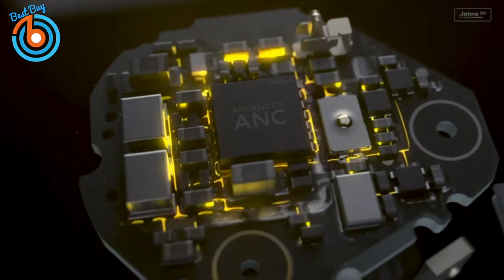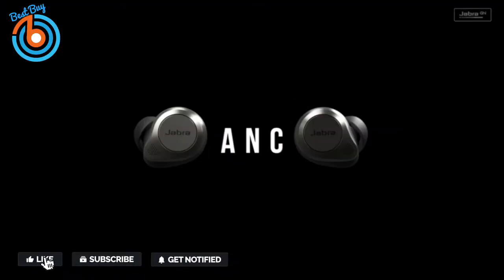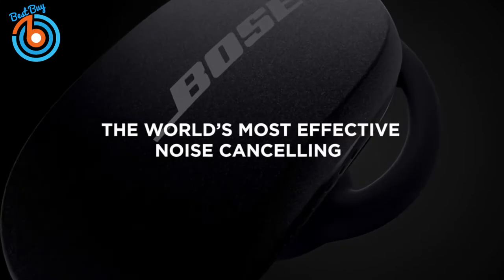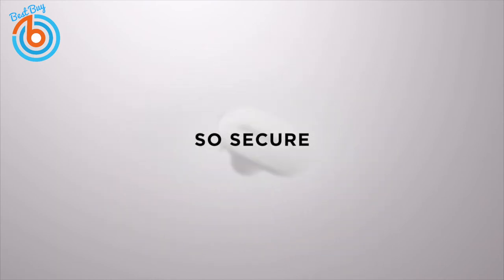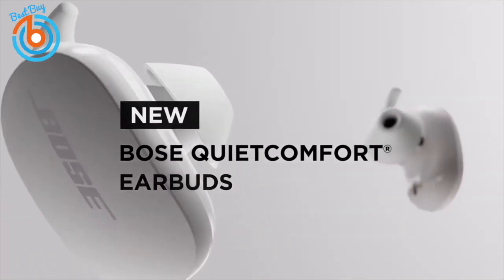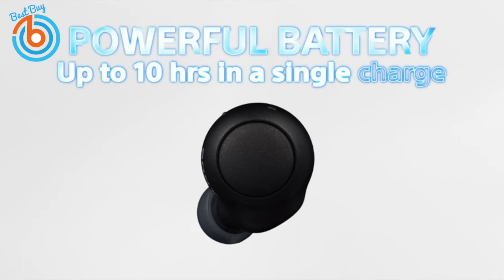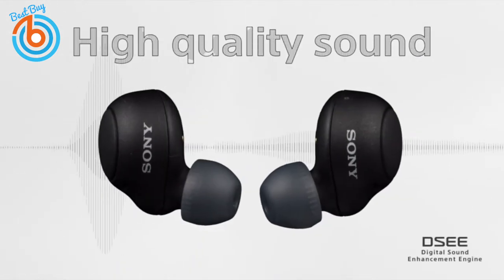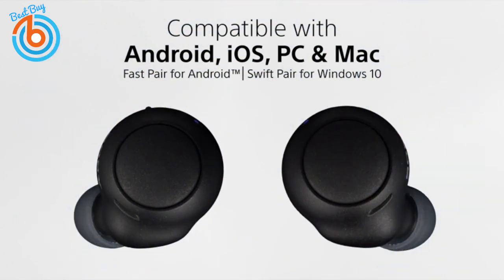3 BEST ACTIVE NOISE CANCELLING EARBUDS [2022] [Bluetooth earphones for a workout, music, and calls]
👉 Jabra Elite 85t True Wireless Bluetooth Earbuds
Amazon US)
Amazon UK)
Amazon CA)

👉 Bose QuietComfort Noise Cancelling Earbuds
Amazon US)
Amazon UK)
Amazon CA)

👉 Sony WF-C500 Truly Wireless In-Ear Bluetooth Earbuds
Amazon US)
Amazon UK)
Amazon CA)

► Oculus Quest 2
► T-CORE Power Bank 20000M
► Mobile Pixels Trio with Kickstand Portable Monitor
► Coredy R750 Robot Vacuum Cleaner
► SUPFIVES iPad Pro 12.9 Case
► Portable Power Station ...
► SlimQ 100W USB C Charger ...
► ANYCUBIC Vyper 3D Printer ...
► OFIYAA Portable Monitor for Laptop ...
► Echelon Stride Treadmill ...
► RCA Portable Washing Machine ...
► Vortex Optics Viper HD Roof Prism Binoculars ...
► Withings Steel HR Sport ...
► RAUBAY Collapsible Green Screen Backdrop ...
► eufy Security Smart Lock Touch ...
► Polk Audio Signa S2 Ultra-Slim TV Sound Bar ...
► Ring Always Home Cam ...
► GVM RGB Video Lights with APP Control ...
► Maytronics Dolphin S400 Robotic Pool Cleaner ...
► UMIDIGI BISON GT Phone ...